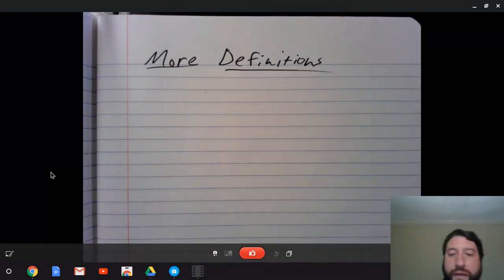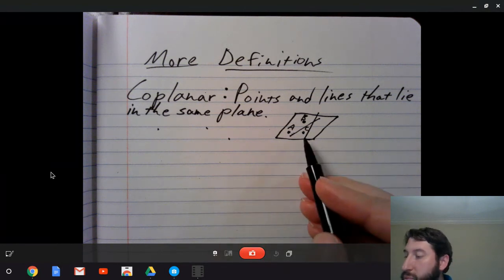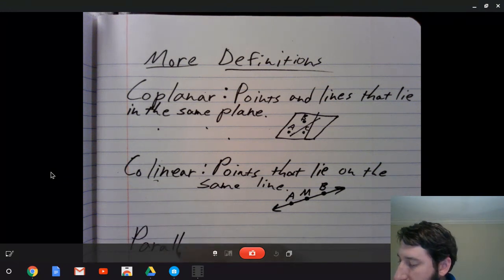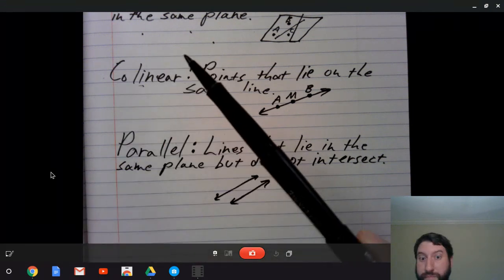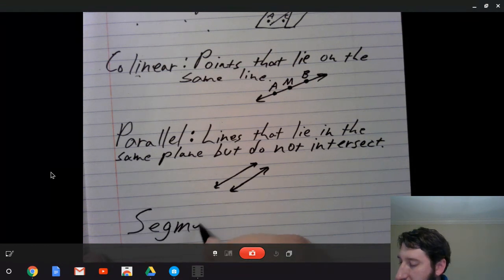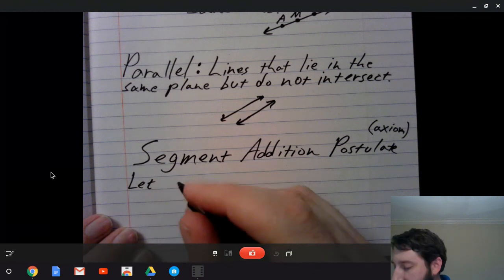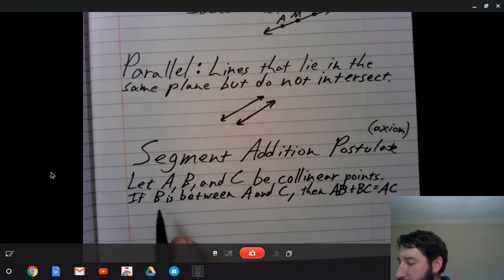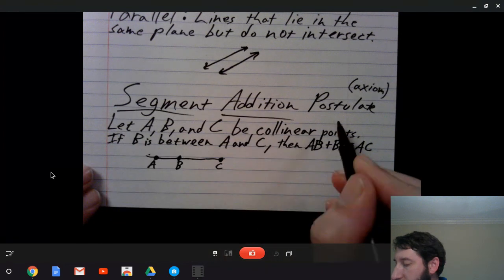Aug 31, 2017 9:00 PM - Edited